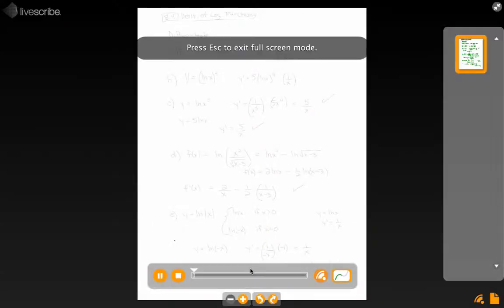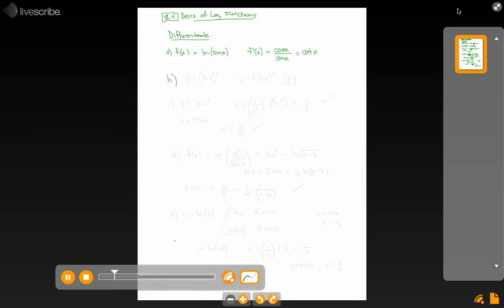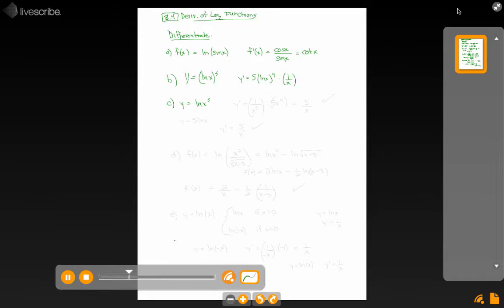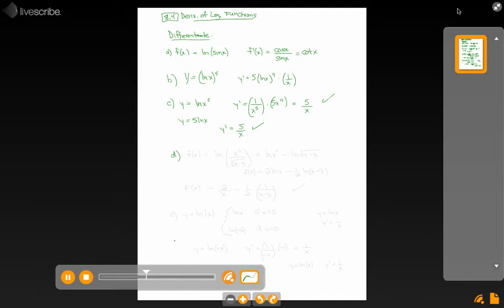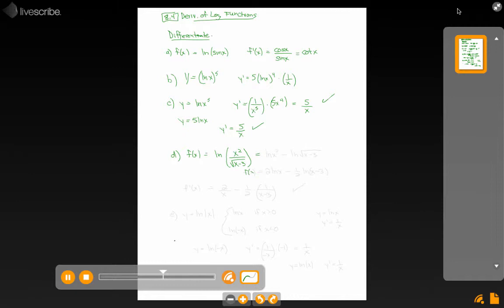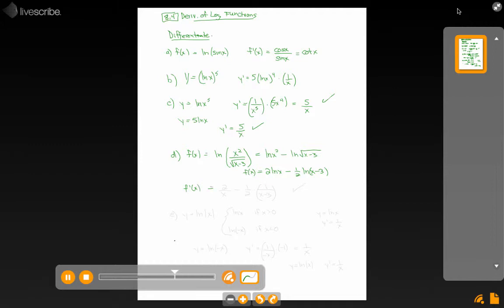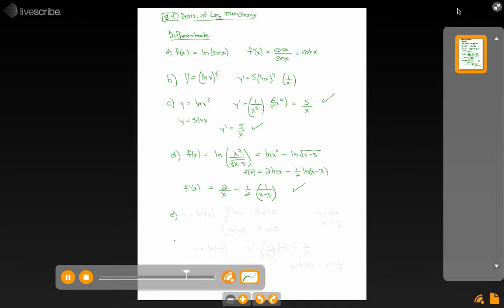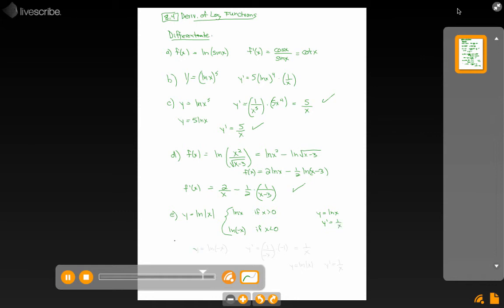Chapter 8 Lesson 4 Example 2 Math 31